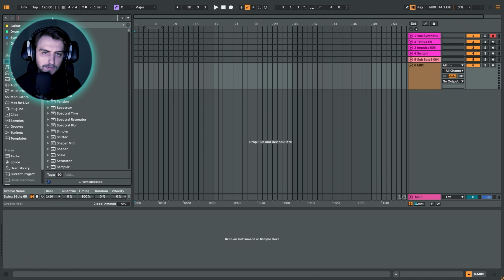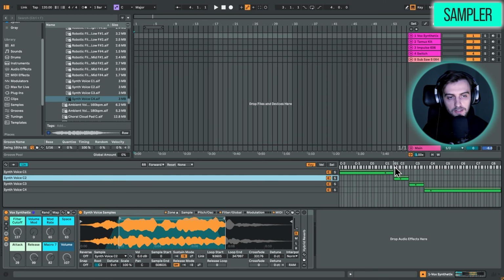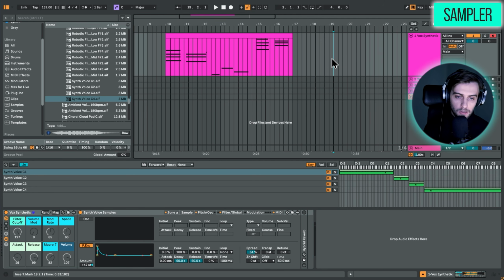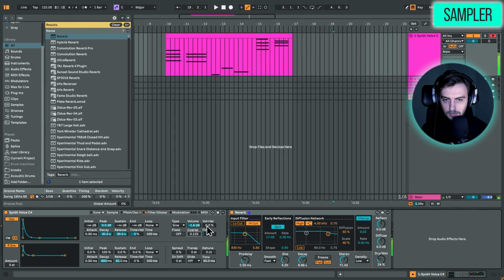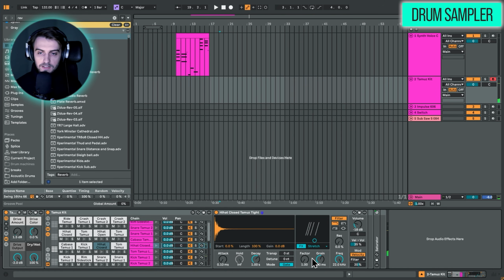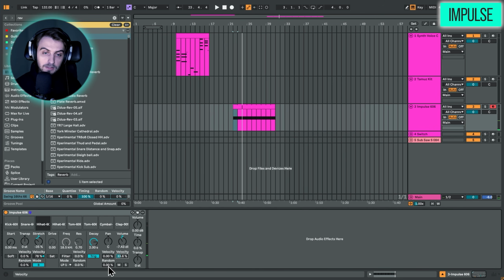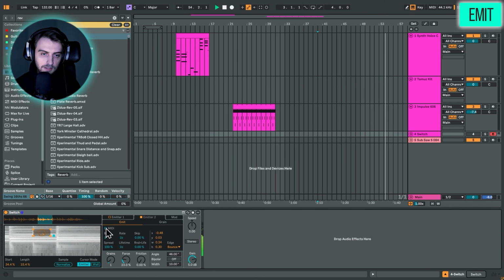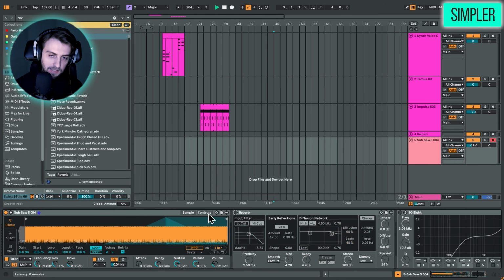5 Powerful Ableton Samplers You’re Not Using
In this video our instructor Borys takes a look at all of the different sampler devices in Ableton Live. We get started with a deep dive into various features and hidden functions of Sampler. Then we explore Drum Sampler and Impulse - 2 amazing devices for simple drum manipulation. Finally we explore creative texture making with Emit and creating your own synthesizer by using more advanced functions of Simpler. Let's get started!

0:00 Intro
0:59 Sampler
6:34 Drum Sampler
8:01 Impulse
10:50 Emit
12:26 Simpler